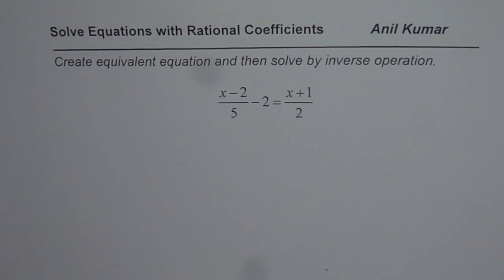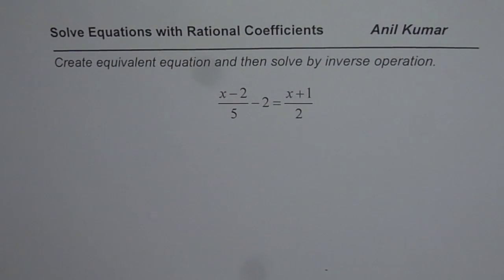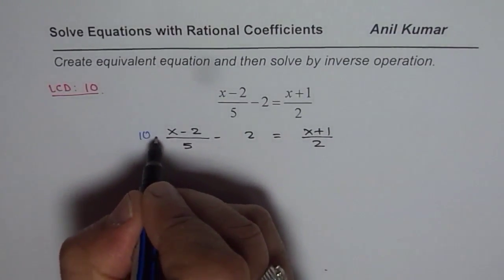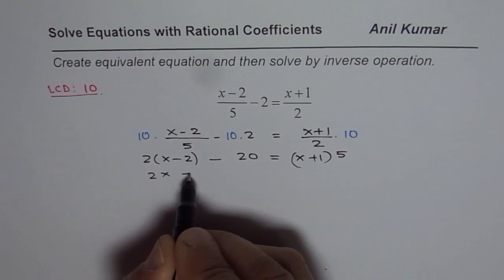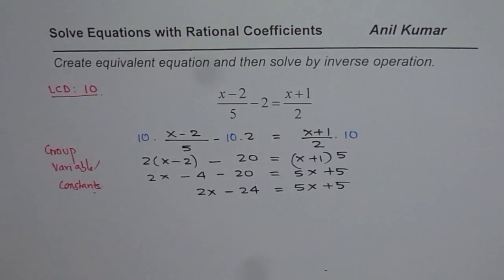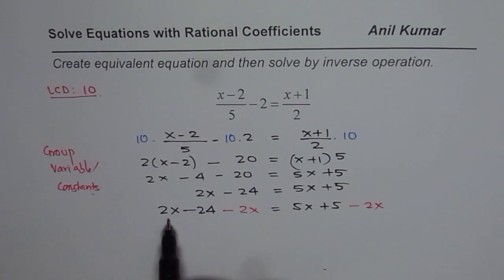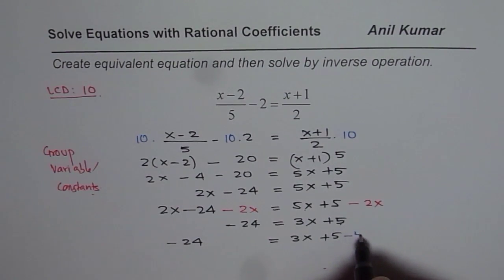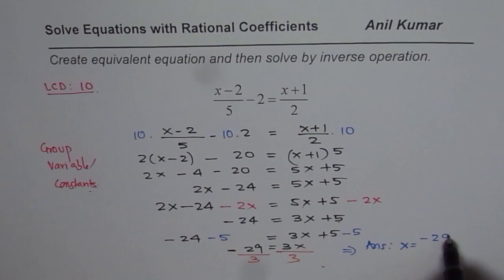Multiply by LCD and Solve Linear Equation with Inverse Operation